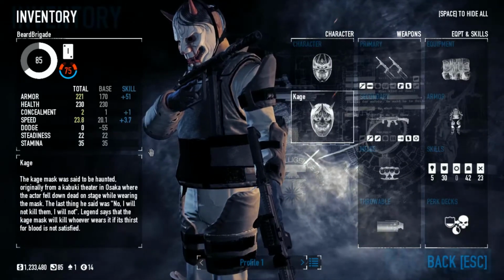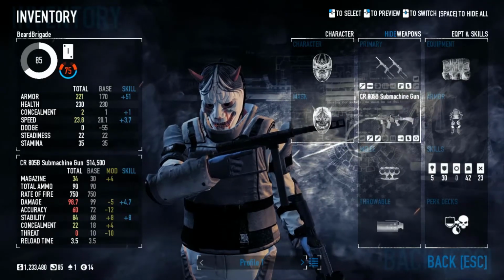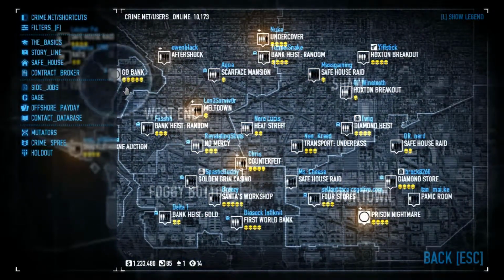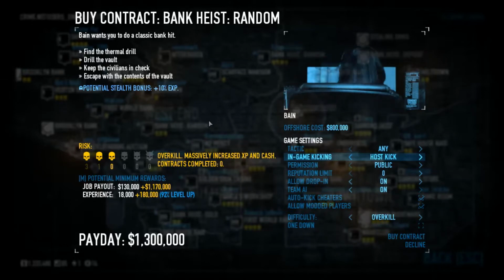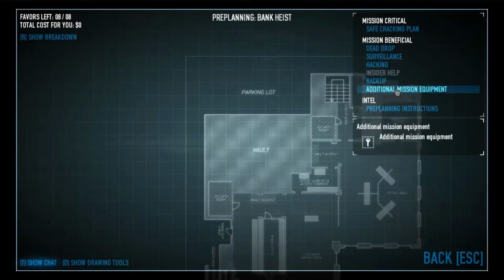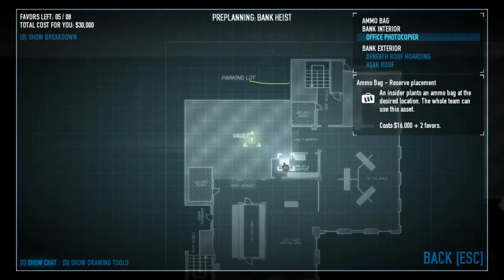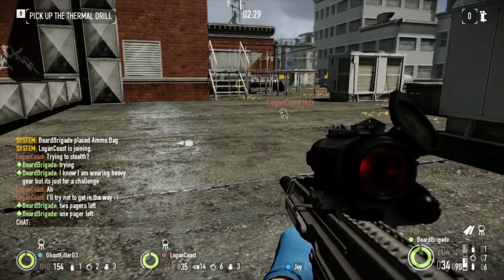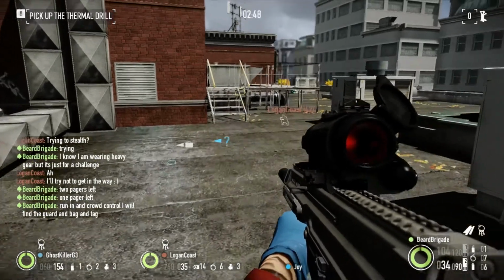Payday 2 Stealth Run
Hey folks, trying another one off this time a kind of challenge video but this time with the FPS Payday 2.